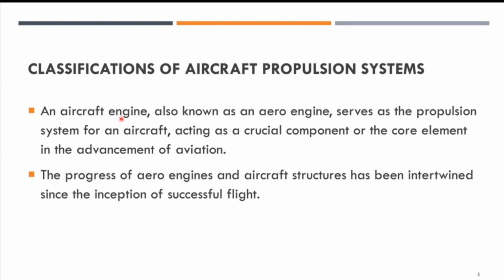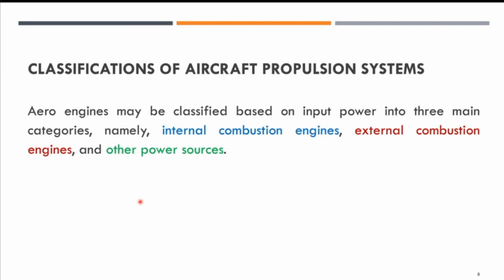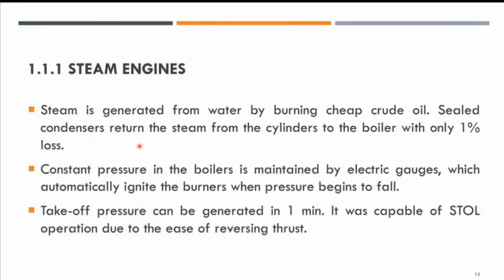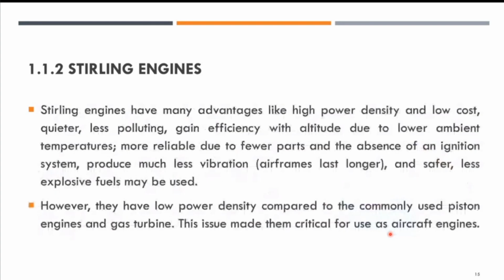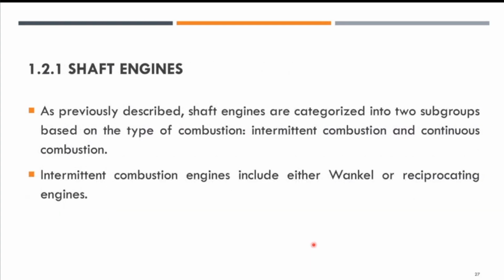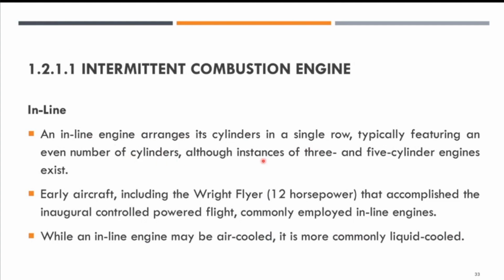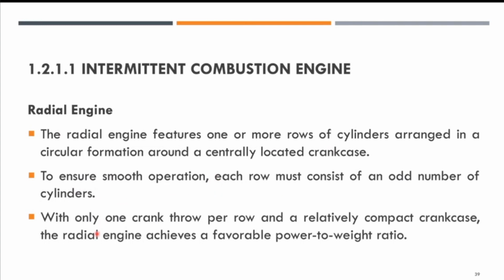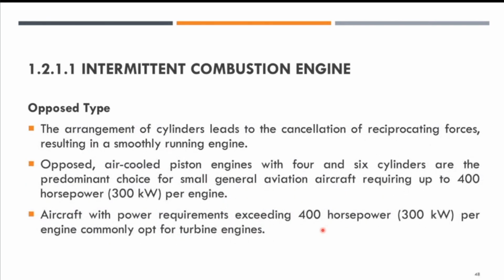CLASSIFICATIONS OF AIRCRAFT PROPULSION SYSTEMS | Part 1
This video shows the lecture on Classifications of Aircraft Propulsion Systems (Part 1). Topics covered in this session are:
1.1 External combustion engines
1.2 Internal combustion engines
1.3 Other engines.